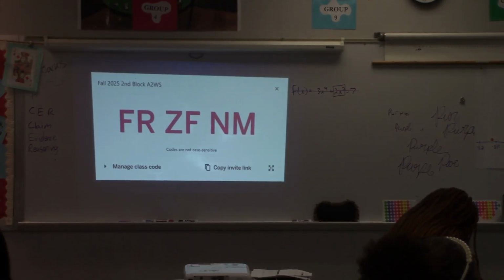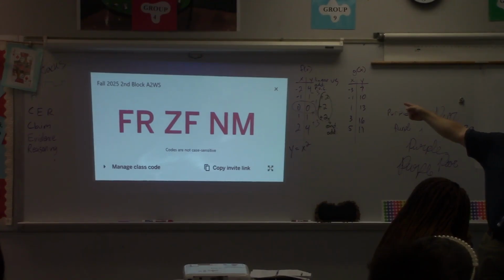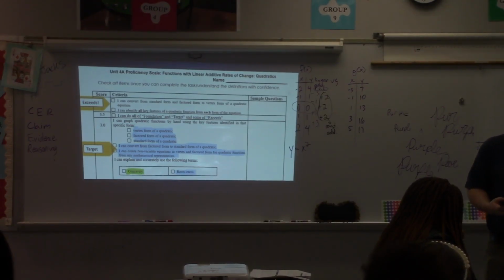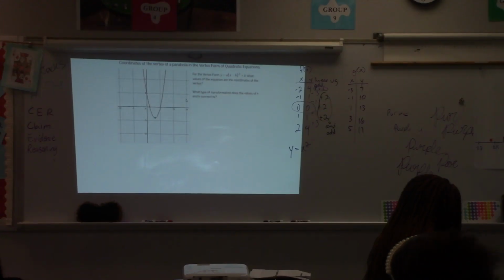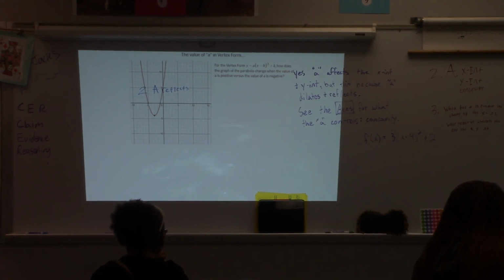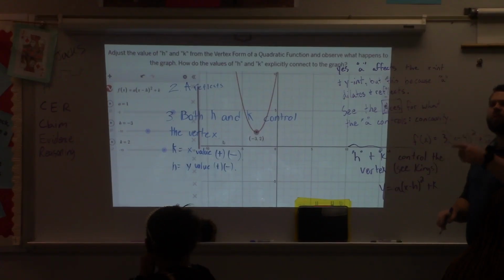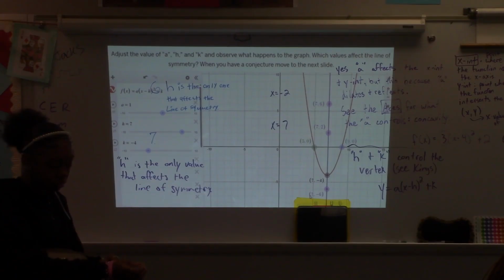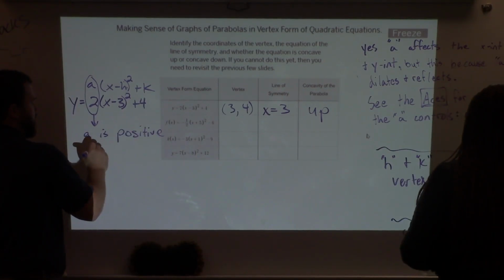Oct 27 A2WS Unit 4 Quadratic Functions and Equations Day 3 The Vertex Form of a Quadratic Function